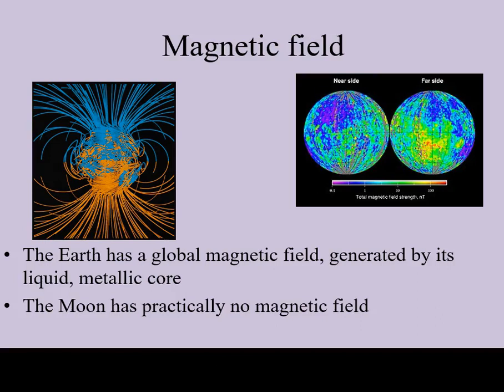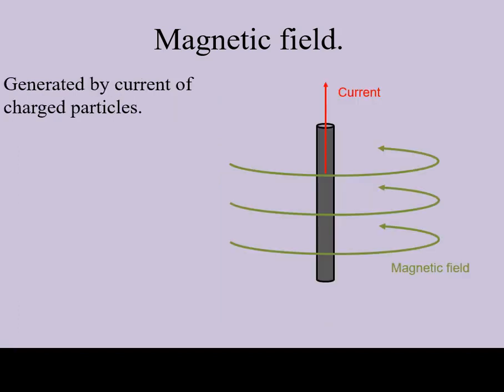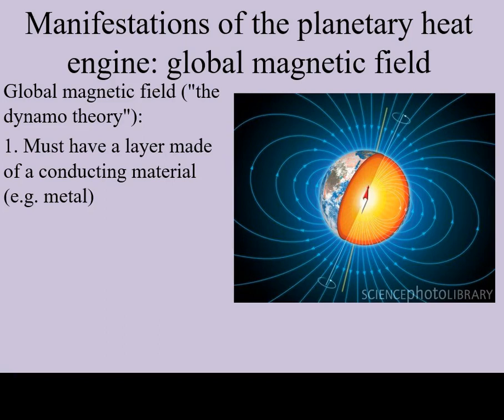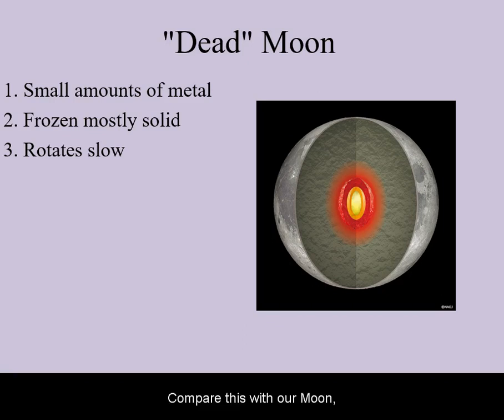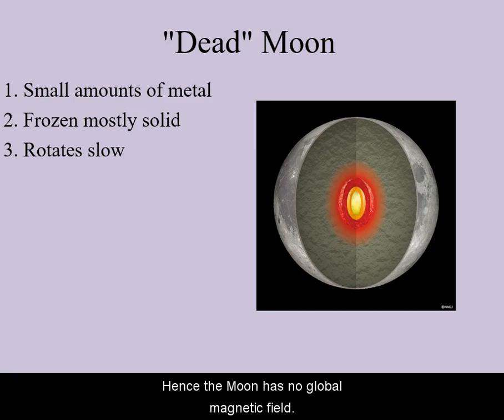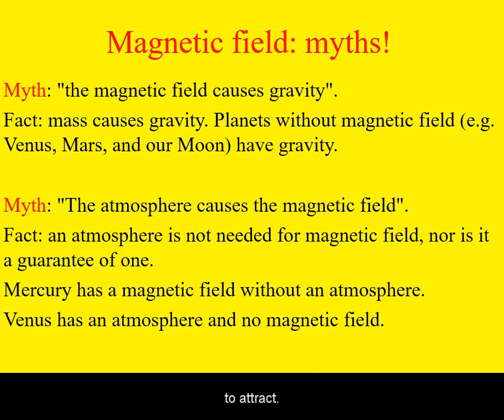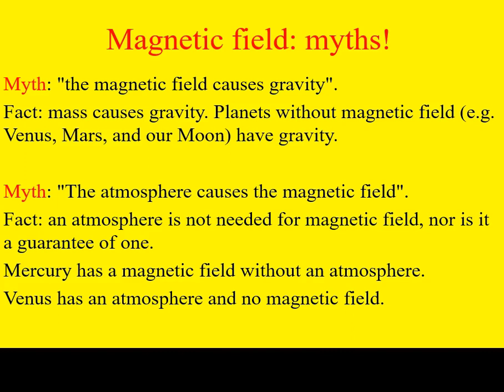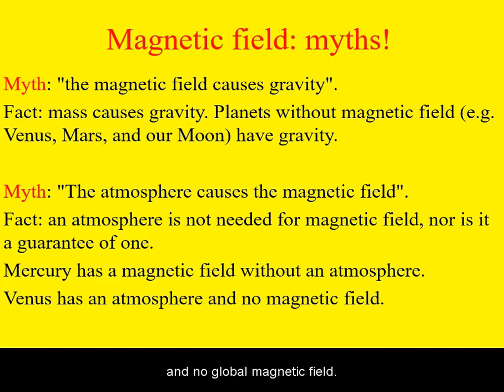Global Magnetic Field: Dynamo Theory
Conditions, comparisons, myths.